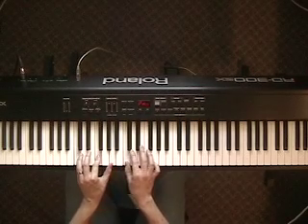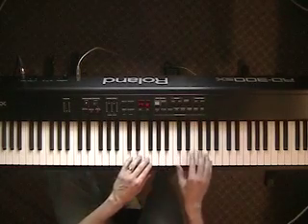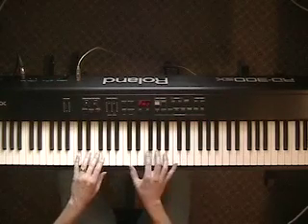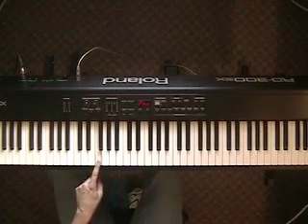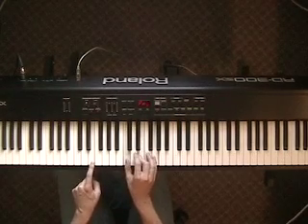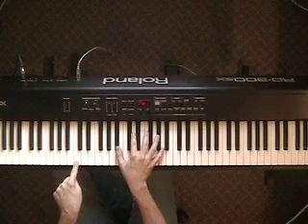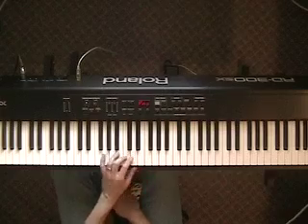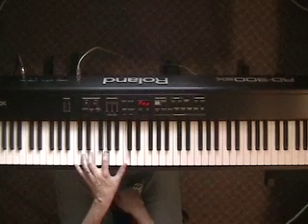Learn to Play Piano By Ear Instructional Video Part 2 God Will Make A Way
Part 2 Learn to Play piano by ear techniques with praise and worship song "God Will Make A Way"